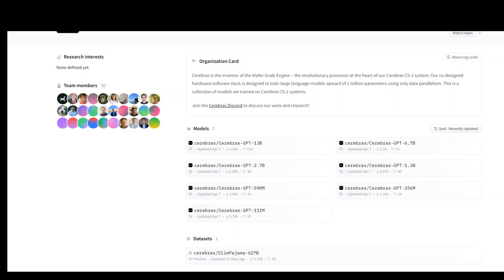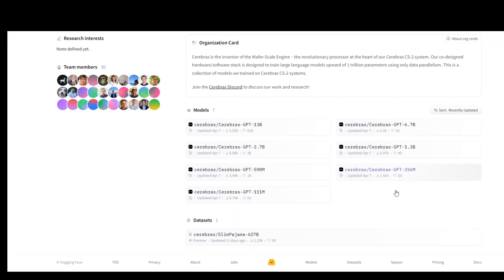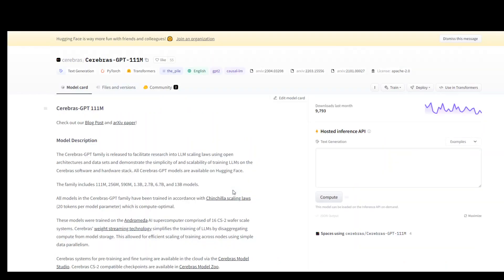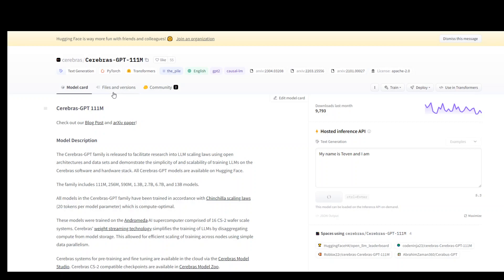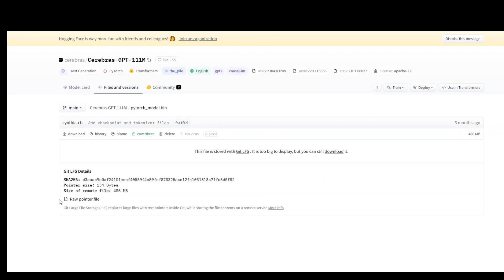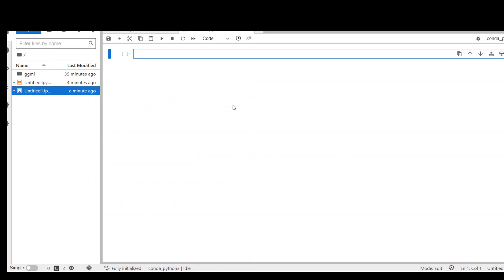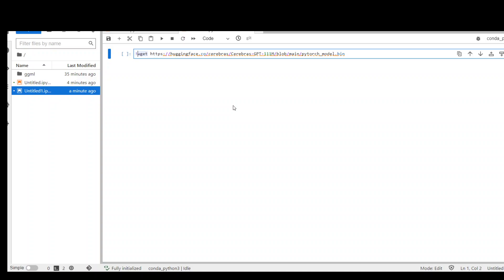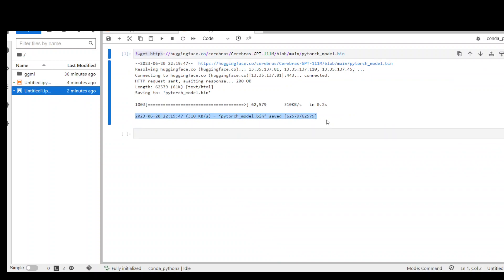How to Download LLM Locally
This video demonstrates how to download an LLM from huggingface easily and quickly to your notebook.